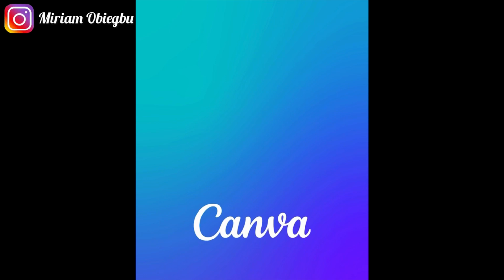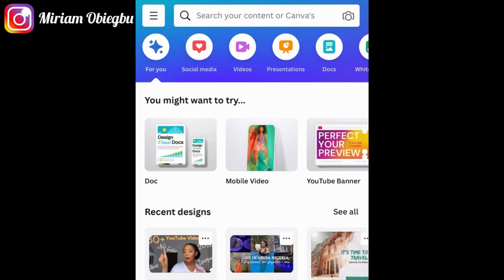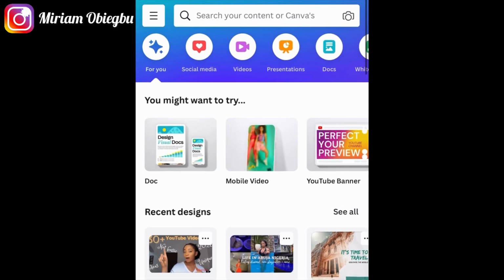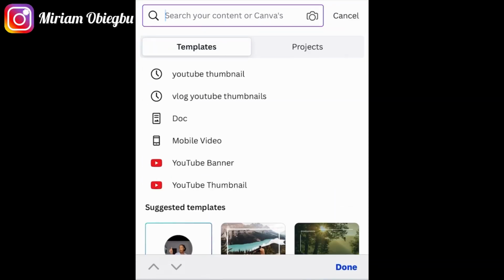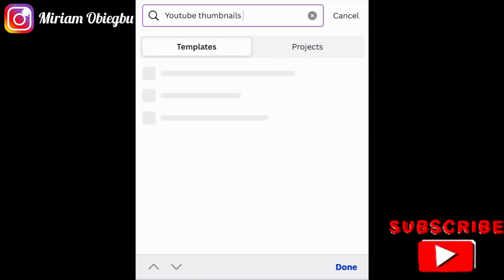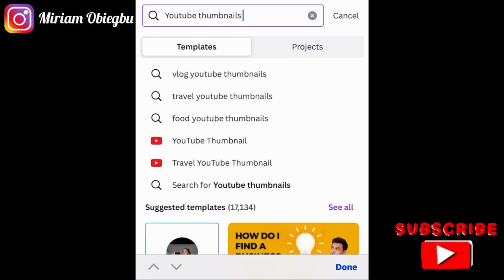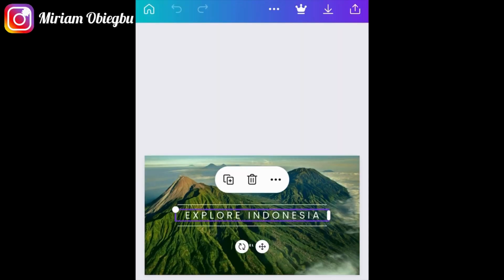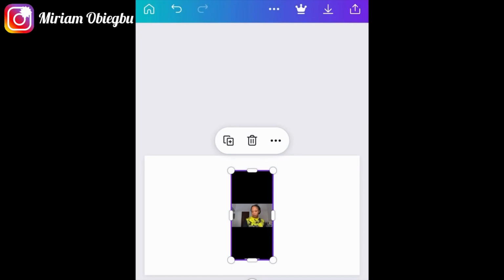How to make thumbnail on youtube tutorial step by step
Are you a Youtuber looking to create an attractive Youtube thumbnail that drives more views? Look no further! In this video, I'll be giving you a step-by-step guide on creating a stunning Youtube thumbnail using Canva. I'll be showing you how to select the perfect template for your thumbnail, how to add text, images, and more, and how to customize your thumbnail to make it unique and eye-catching. Plus, I'll be giving you some pro tips on what to consider when creating your thumbnail. So, if you're ready to learn how to create a beautiful and effective Youtube thumbnail, this video is for you